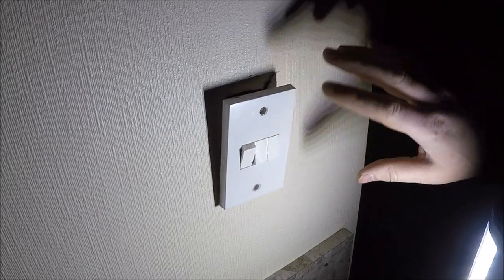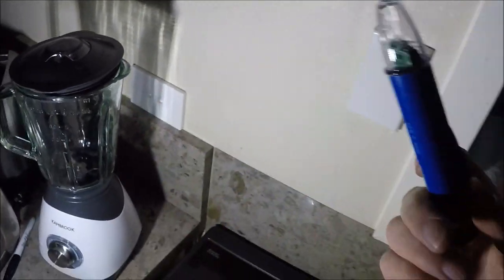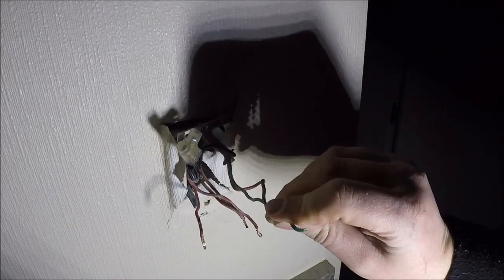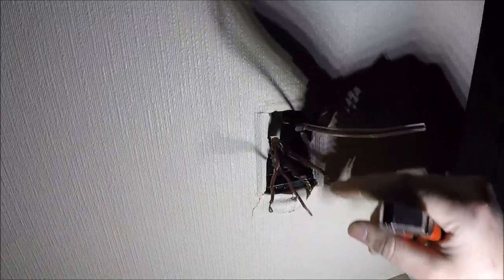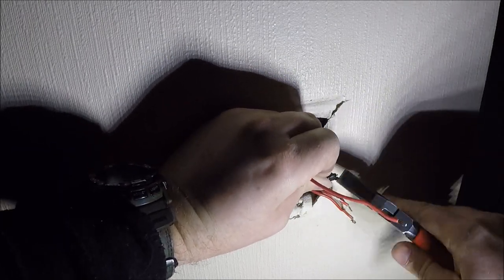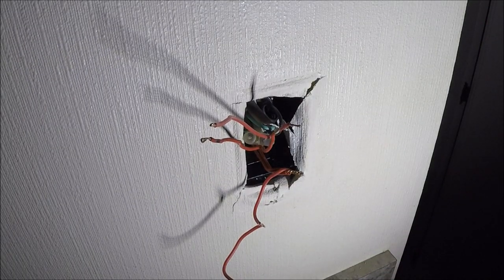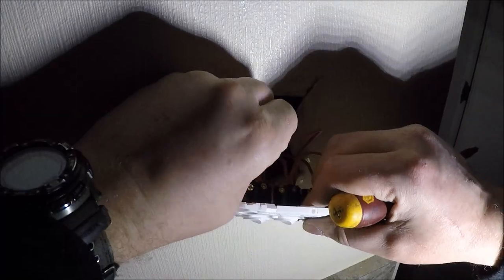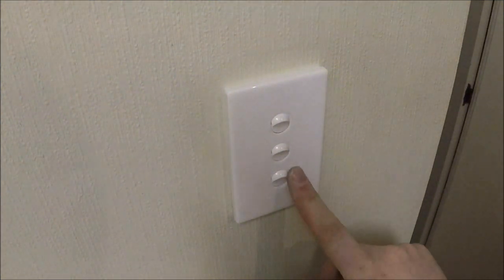How To Replace Triple Light Switch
Video demonstrates how to replace a 3 gang / triple light switch. Old switch was a PDL 283 and replaced with a Legrand ED770/3WE.